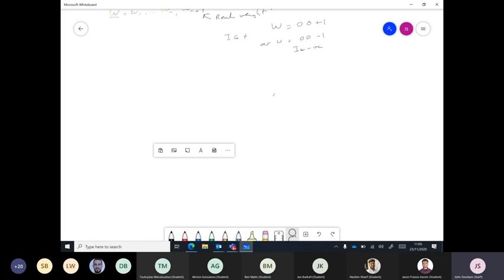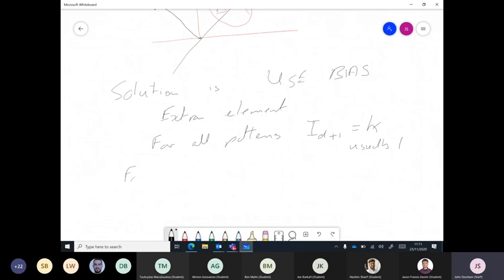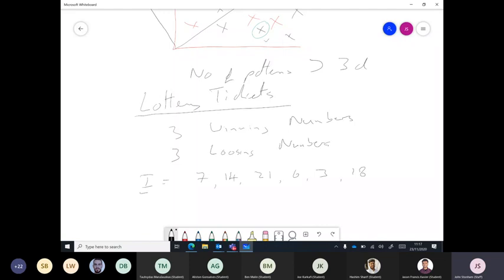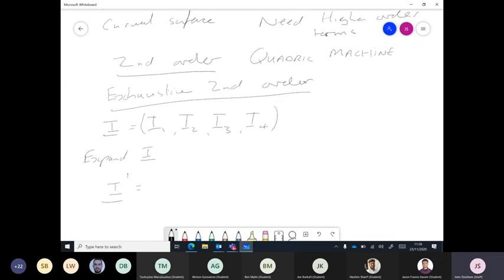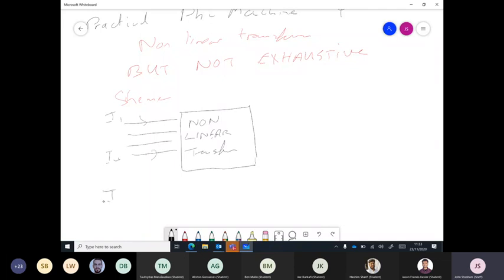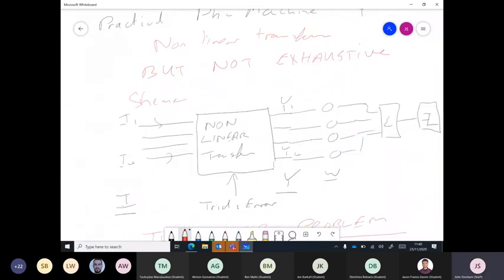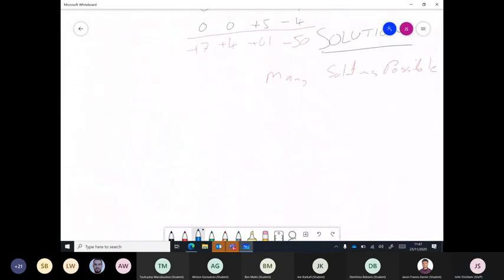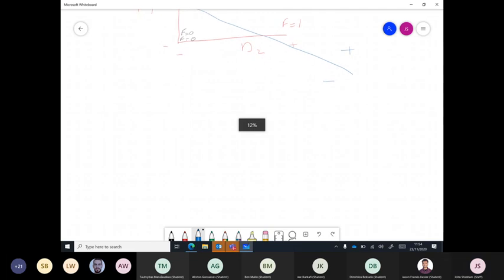7. Week 9 Recorded Lecture Higher order neuron models The Quadric Machine and the Phi Machine